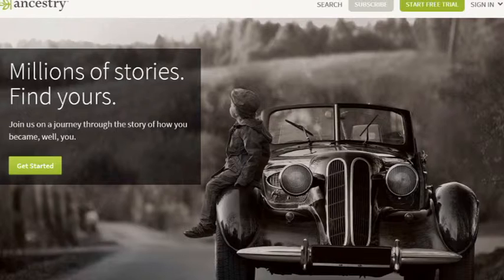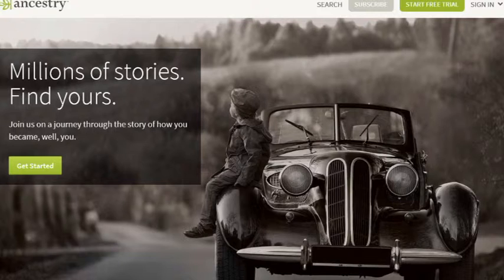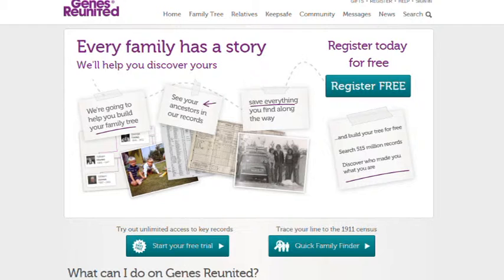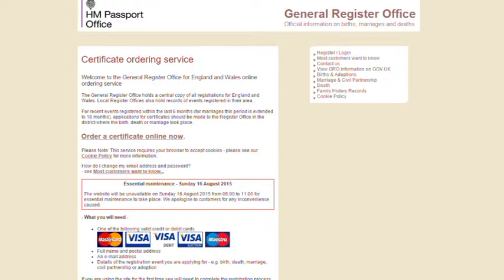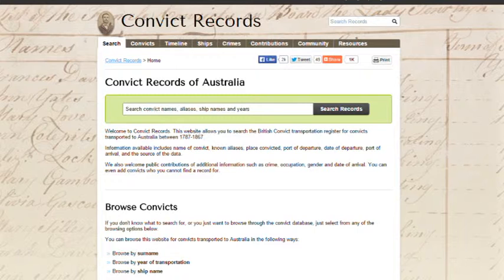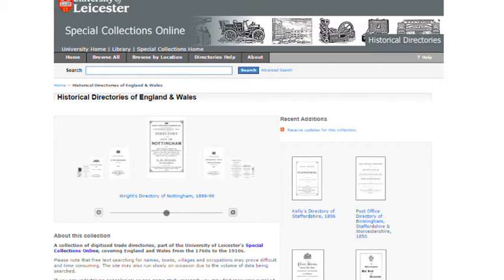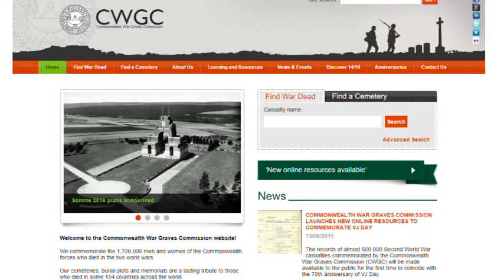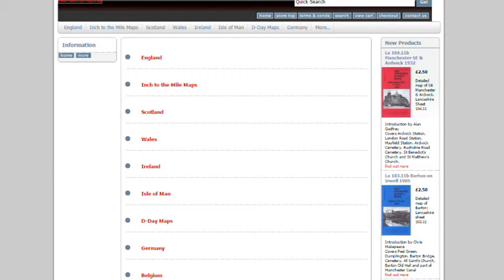Part Three Useful Websites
In this episode I suggest a number of websites that might assist you in researching your own family tree.